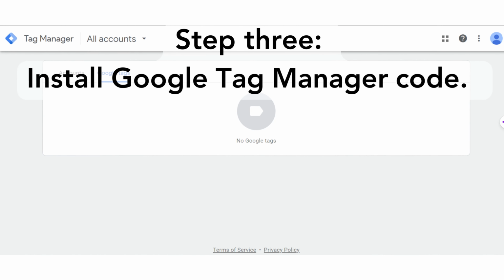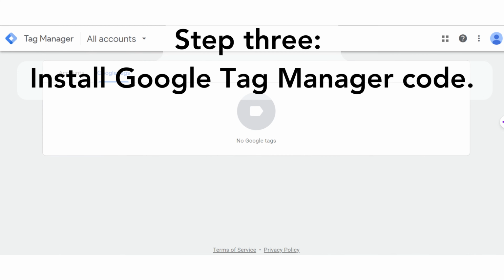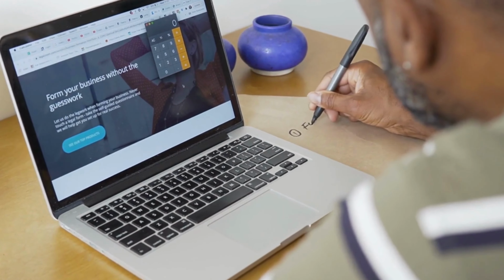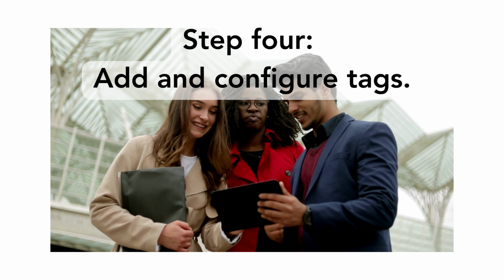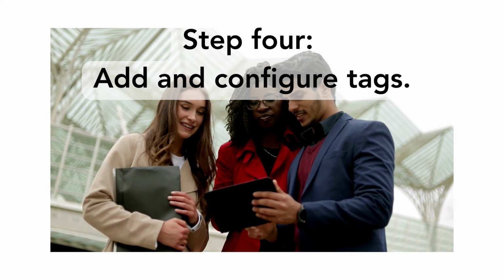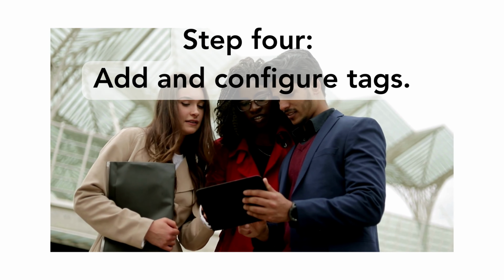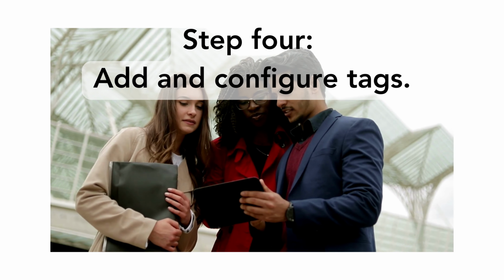ProEdge: Google Tag Manager (GTM) | Google Analytics | Google Ads | Facebook Pixel | Tags snippets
Google Tag Manager is a tool that allows you to manage and deploy various tags on your website, such as Google Analytics, Google Ads, Facebook Pixel, etc. Tags are snippets of code that collect and send data to third-party platforms. Google Tag Manager makes it easier to add, edit, or remove tags without modifying the website code.

We will be providing Web Design & Development videos! let’s begin with ReactJS, Bootstrap 5, Sass 7.1 architecture, accessibility WCAG and much more!